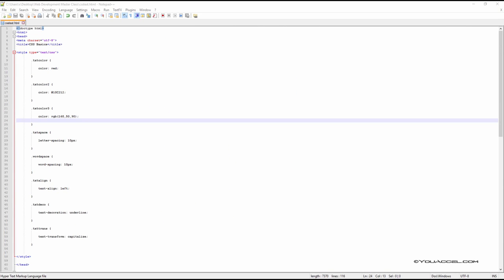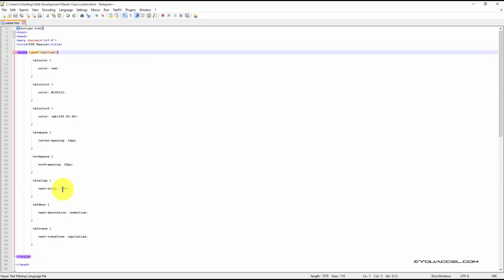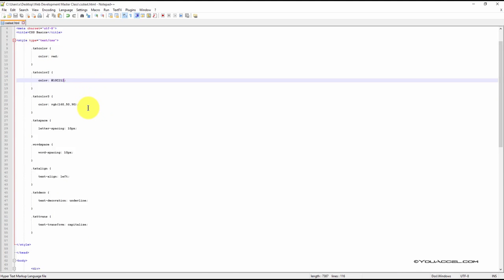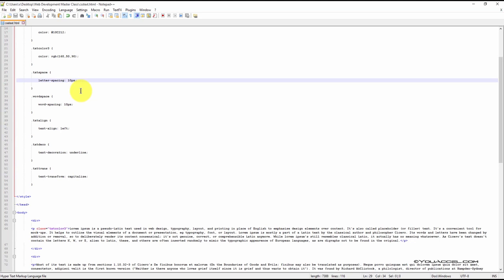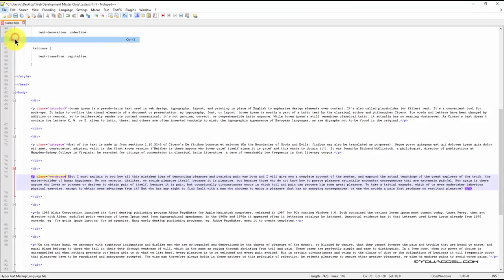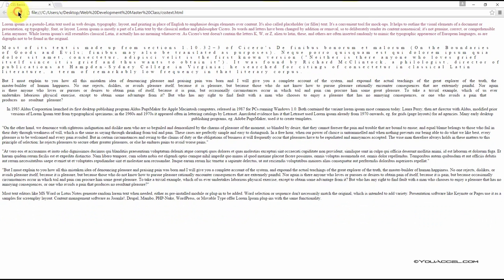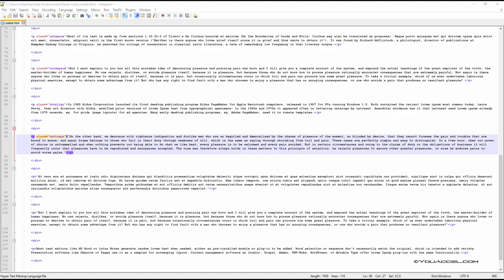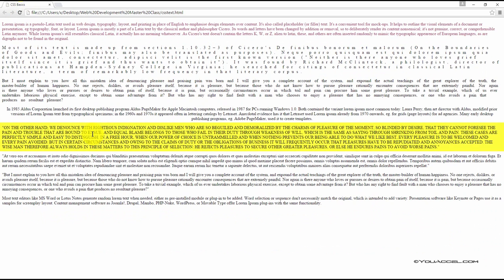CSS Text Properties | Tutorial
Skills: Students learn to apply various style formatting options to text elements.

We explore:

letter-spacing
text-decoration
text-transform
color
text-align